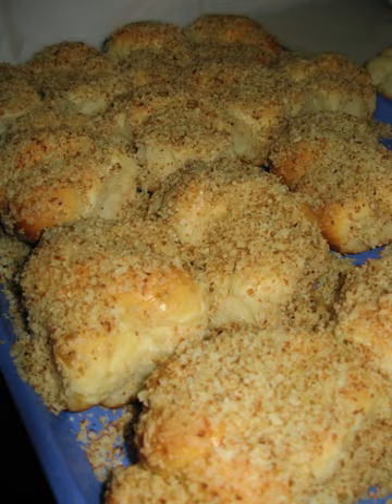Sfințișori | Wikipedia audio article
This is an audio version of the Wikipedia Article:
Sfințișori

00:00:20 1 Preparation
00:00:37 2 Variants
00:01:00 3 See also
00:01:11 4 Notes and references
00:01:20 5 External links

- Socrates

SUMMARY
Sfințișori (Little saints) or mucenici moldovenești (Moldavian martyrs), are traditional pastries from Romania and Moldova made to commemorate on March 9 (or March 22, as per Julian calendar), the Christian feast of the 40 Martyrs of Sebaste, a traditional holiday in Romania and Moldova.